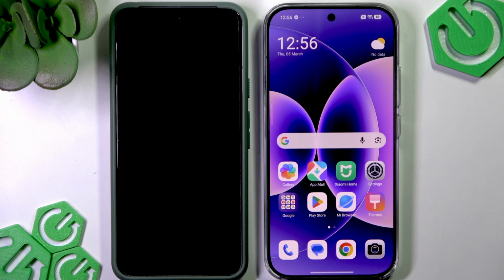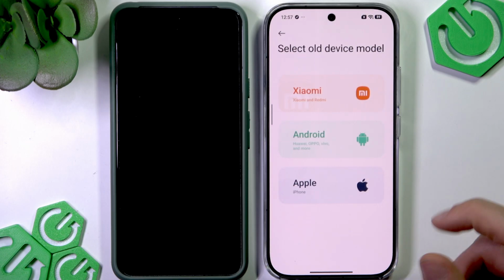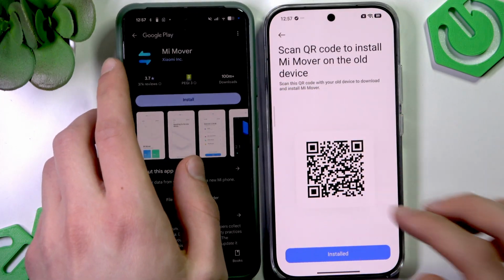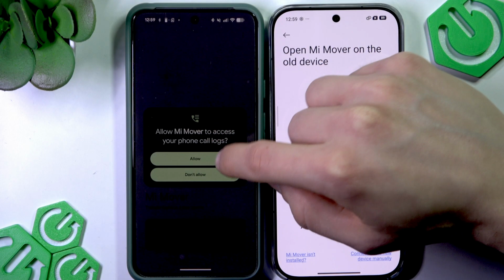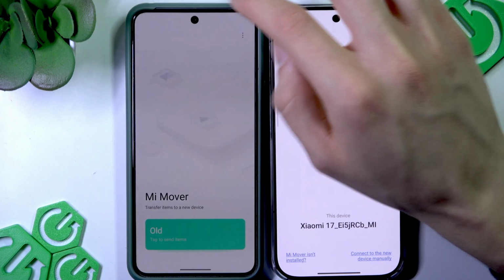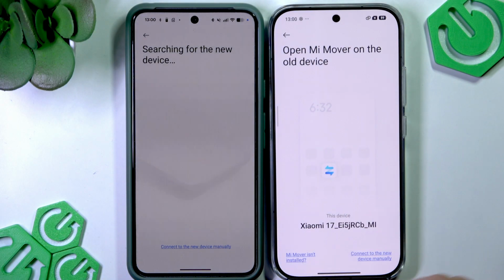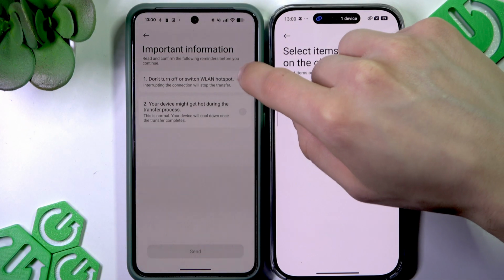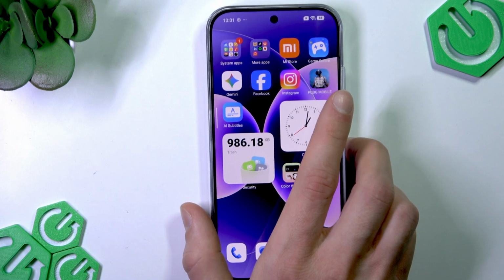How to Transfer All Data to Xiaomi 17 from Old Phone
In this video I show how to transfer all data from your old smartphone to the XIAOMI 17 using the Mi Mover app. You will learn where to find Mi Mover on the Xiaomi 17, how to mark the new phone as "New", how to select your old device type (Xiaomi, Android or iPhone), how to scan the QR code to install Mi Mover on the old device, grant required permissions including Floating Windows, connect the two phones via Bluetooth or manual connection, pick which files to copy and complete the transfer. This step-by-step walkthrough helps move contacts, messages, photos, apps and settings so your XIAOMI 17 is ready to use quickly and safely.

How to use Mi Mover to move data to XIAOMI 17?
How to transfer data from iPhone or Android to XIAOMI 17?

0:00 Introduction
0:08 Open Mi Mover on XIAOMI 17 (System Applications)
0:29 Select "New" and choose your old device type (Xiaomi / Android / iPhone)
0:52 Scan QR code on Xiaomi and install Mi Mover on the old phone
1:20 Open Mi Mover on the old device after install
1:32 Grant permissions and enable Floating Windows if requested
2:22 Connect phones via Bluetooth or use manual connection
2:47 Tap Connect, select files to transfer and tap Next
3:12 Confirm selections, tap Send and wait for transfer to finish
3:23 Finish and tap Done on both phones